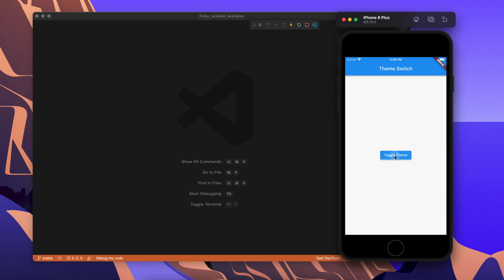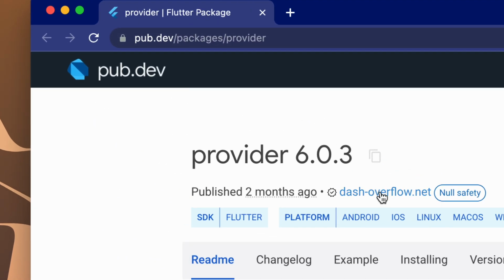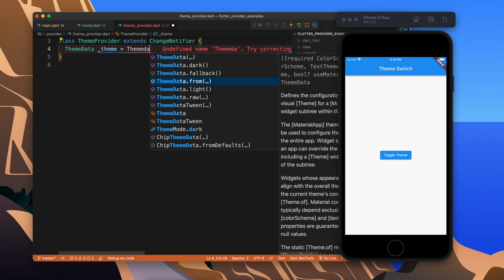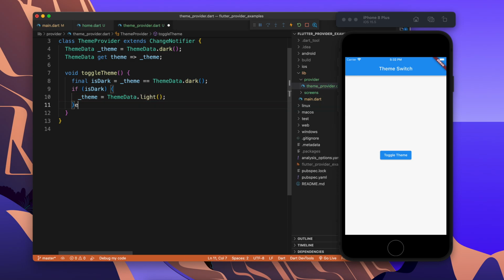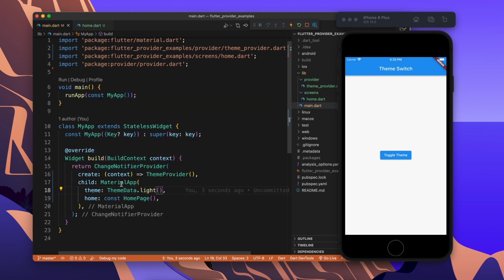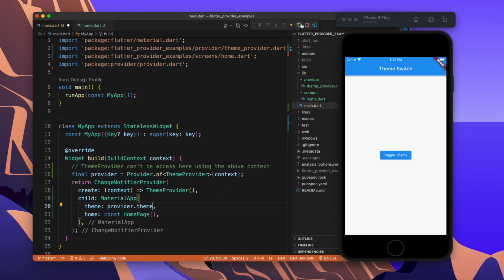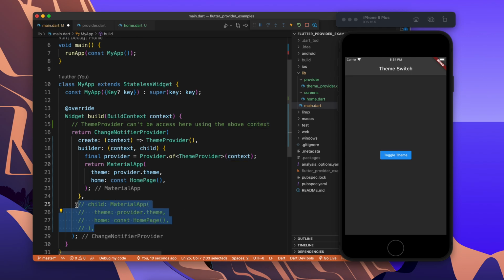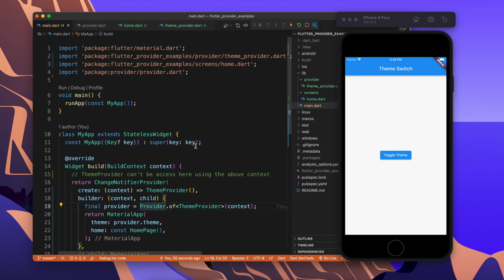Theme Switch using Provider | Flutter State Management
We will learn to update the theme in the flutter app using provider